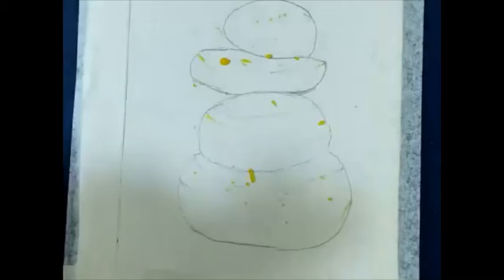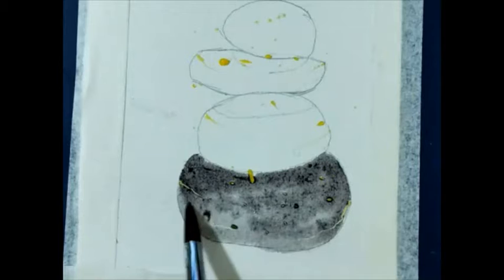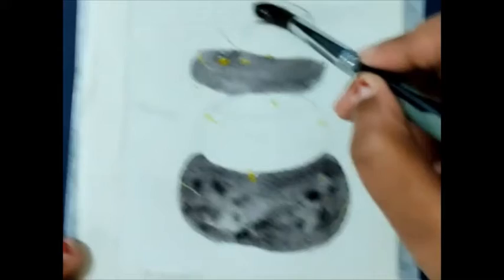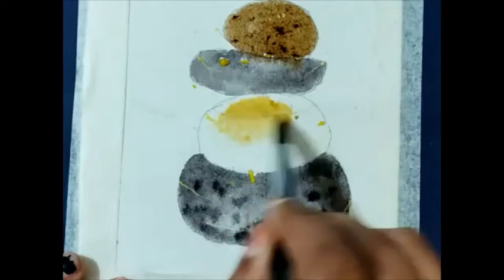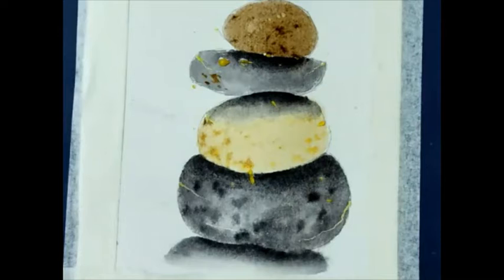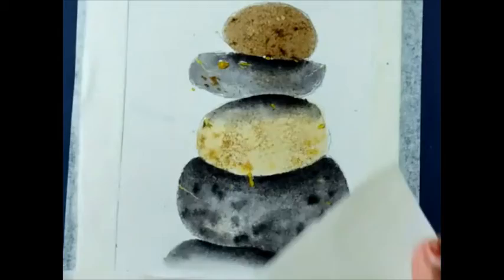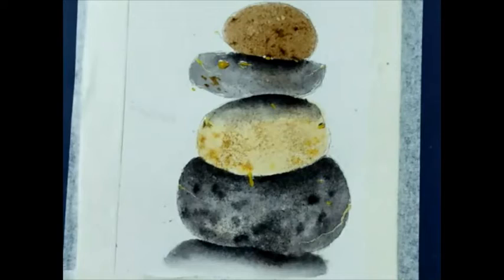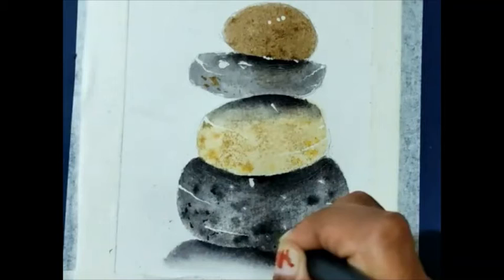Stones in Watercolor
Learn making the texture on stone with watercolor in the simple way.
Arches Paper, color used are from senellier.

What all you will learn:

scrapping texture
masking texture
stippling texture
Printing technique